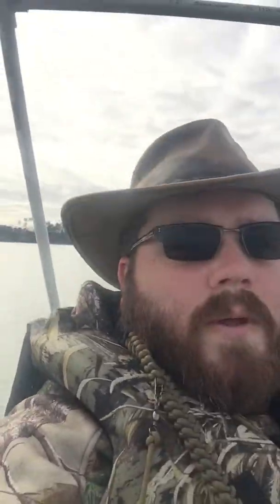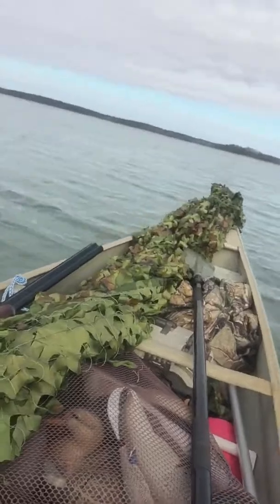Michi-Craft DE-17 with Minn Kota Endura C2 40